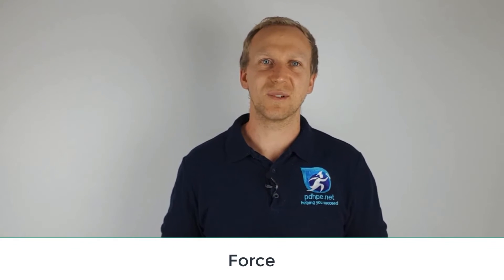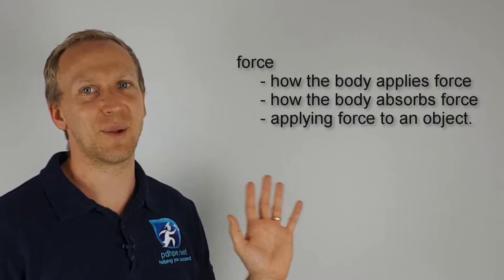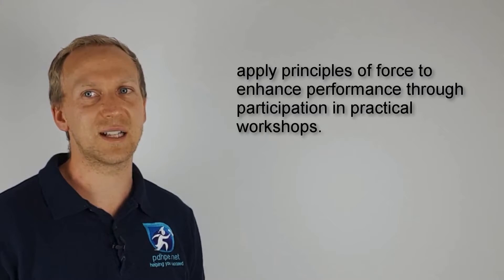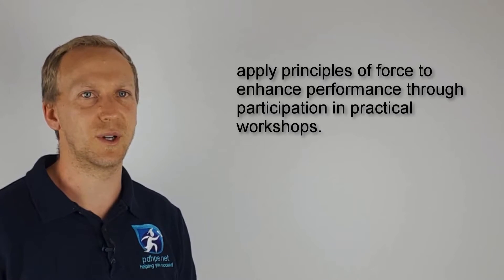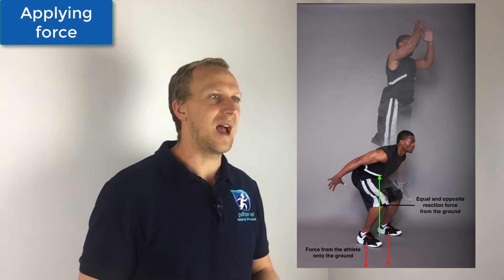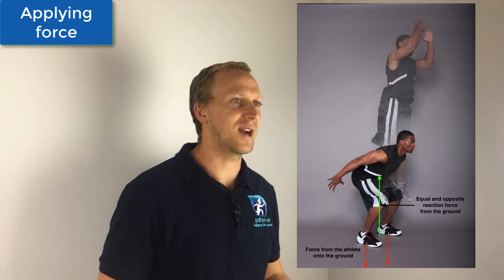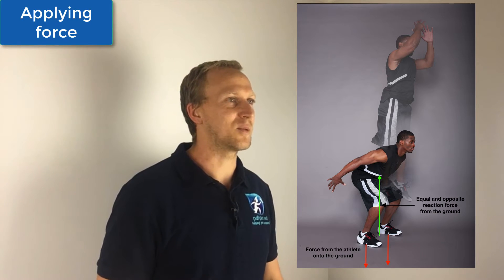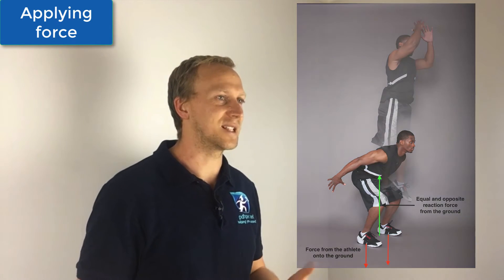Force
Preliminary PDHPE
The Body in Motion
How do biomechanical principles influence movement?